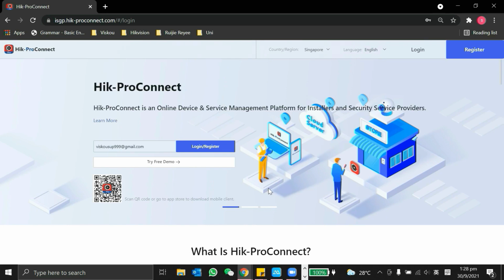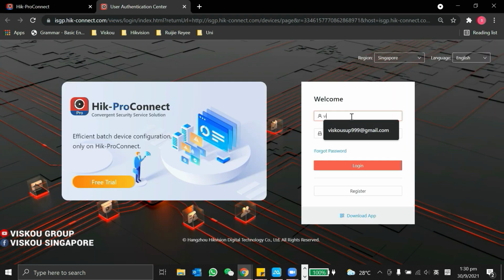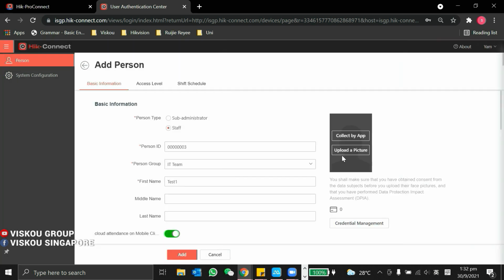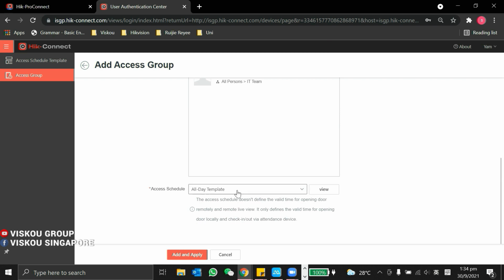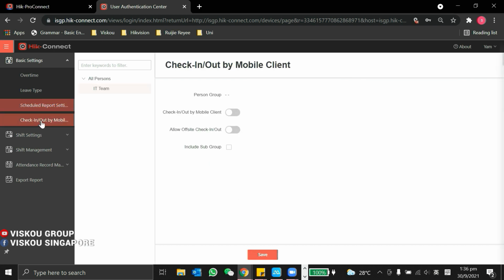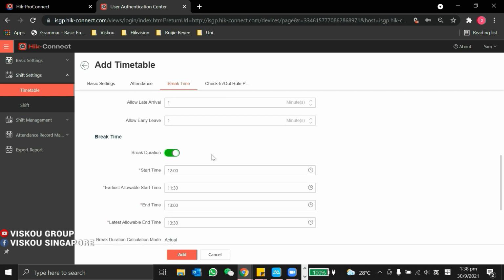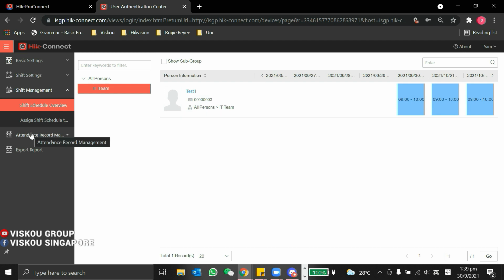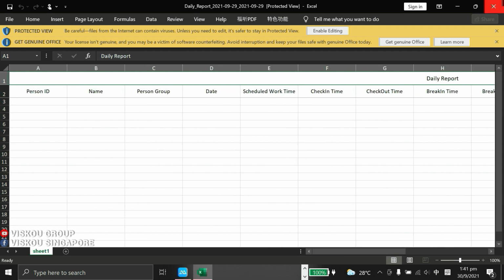Hikvision Hik Pro Connect - Cloud attendance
Hik Pro Connect is Hikvision cloud-based software that designed for security device. In this video, we will show you how to do the configuration of cloud time attendance on HCP.